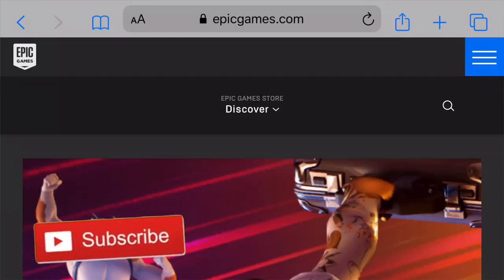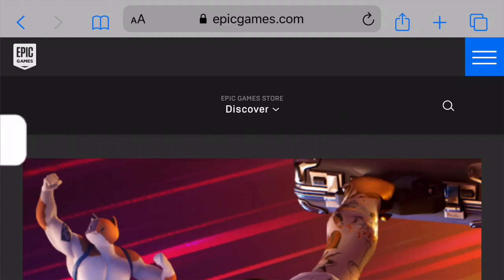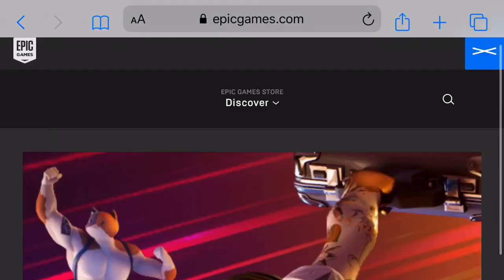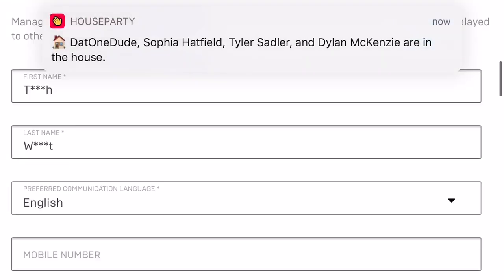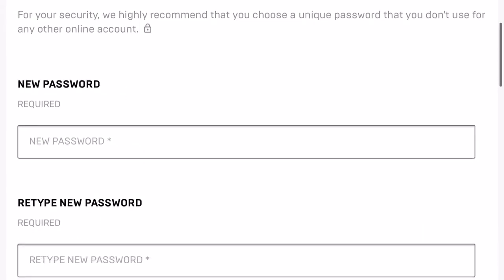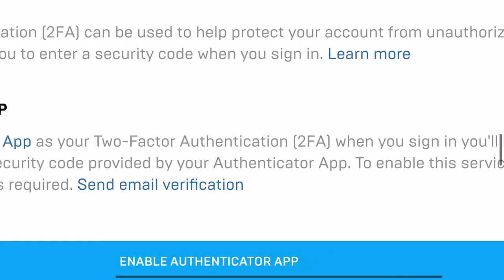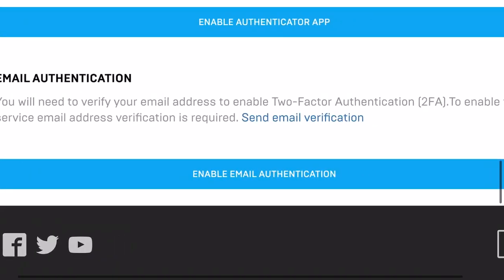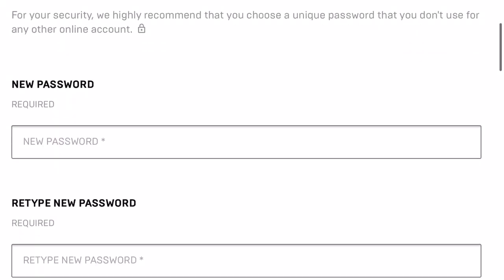How to Enable 2FA on Fortnite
recently I've been getting alot of questions asking how to enable 2fa in 2020 and chapter 2. So today I decided to make a video on how you guys can enable 2fa. I had to use a spare account due to me enabling 2fa as soon as it came out. let me know if you guys want to see more tutorials.